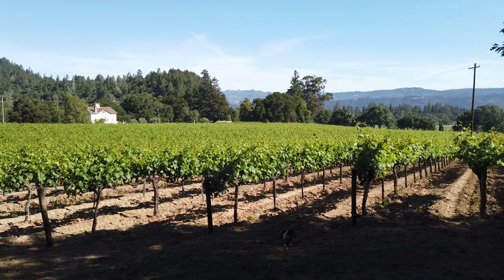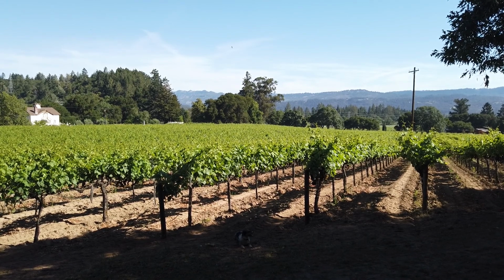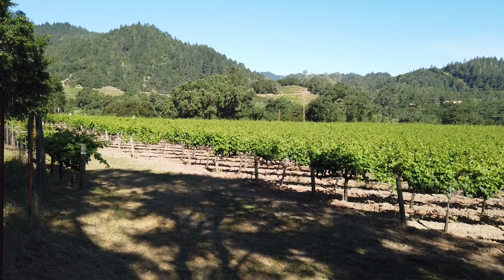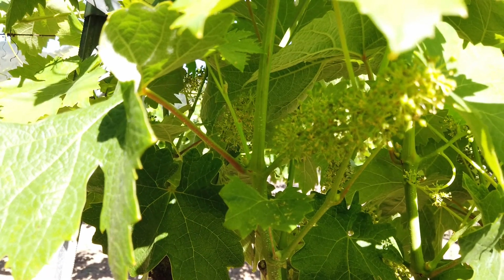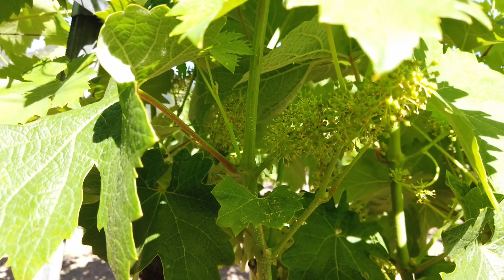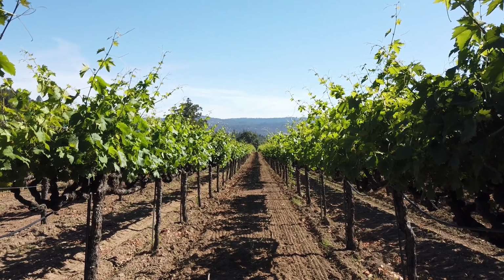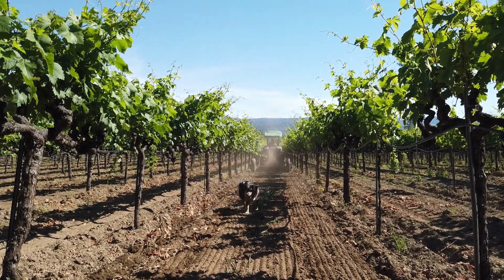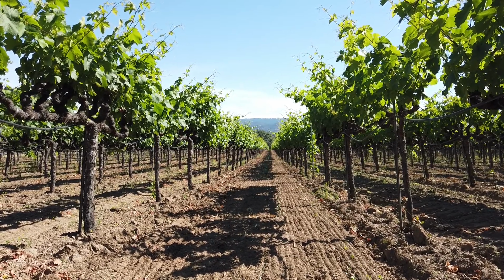Petiole Sampling, Bloom and Cultivation—May 27, 2020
Petiole sampling, bloom, and cultivation with views from the Zinfandel at White Barn Vineyard in St. Helena.